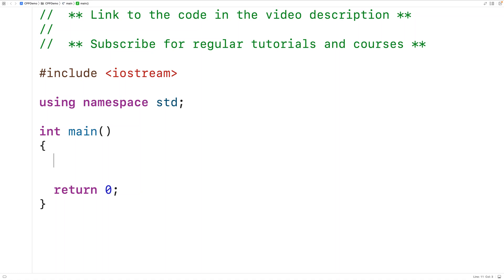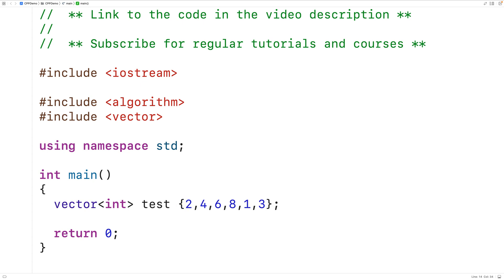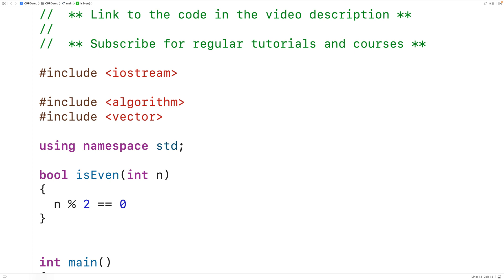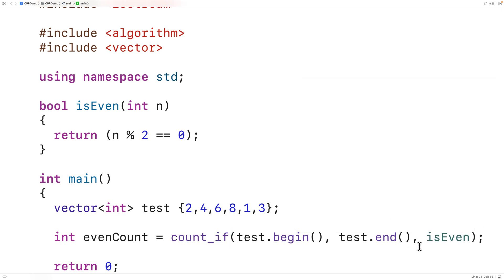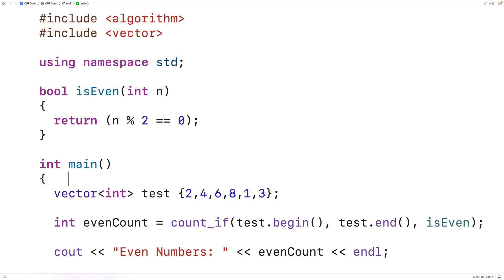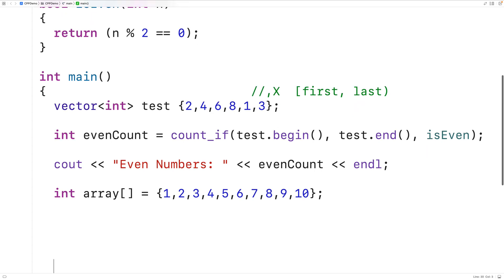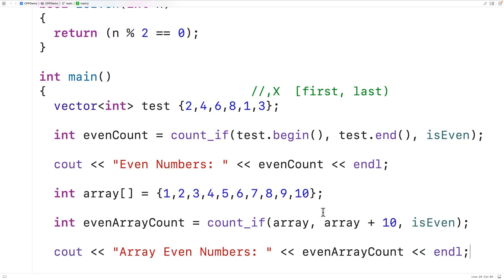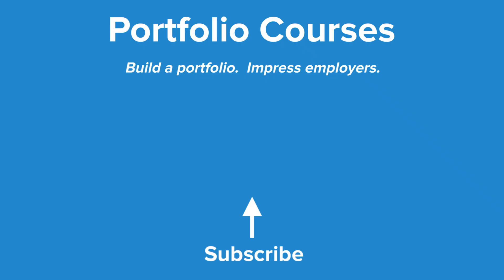count_if() Standard Library Function | C++ Tutorial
How to use the count_if function built-in to the standard library (algorithm) in C++.  The count_if function allows us to check how many elements in a range satisfy a condition.  It accepts a range and function as arguments, and returns how many times the function returns true when called with each element in the range.  Source code to build a portfolio that will impress employers!